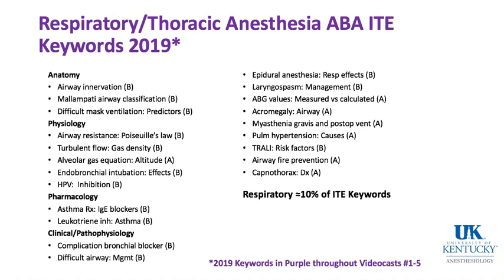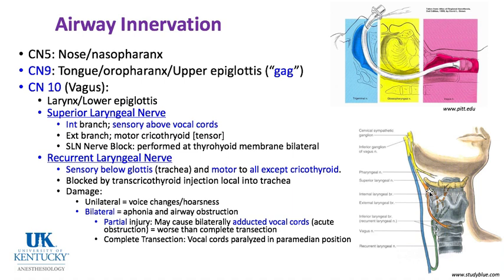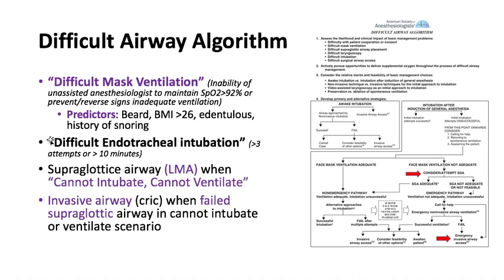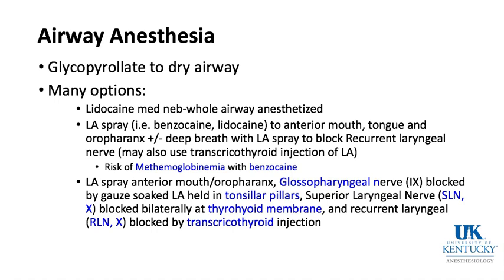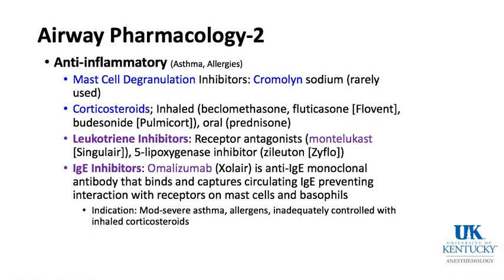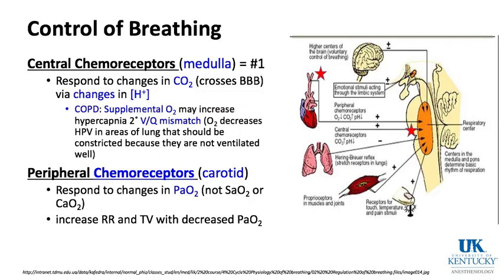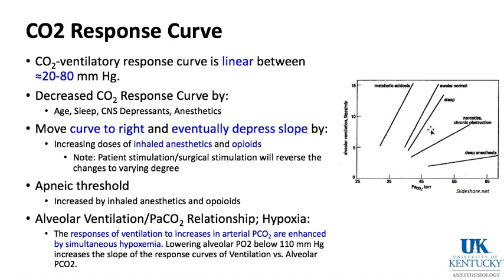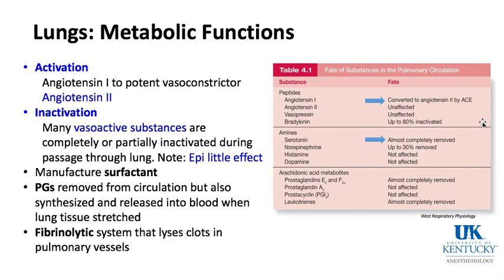Keyword Review 2019 | Respiratory Anatomy, Physiology & Thoracic (part 1 of 5) - (Dr. Schell)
Airway innervation, mallampati airway classification, difficult maskventilation, turbulent flow, aveolar gas equation, endobronchial intubation, HPV, asthma, leokotriene inh, complication bronchial blocker, difficult airway, epidural anesthesia, laryngospasm, abg values, acromegaly, myasthenia gravis and postop vent, trali, airway fire prevention, capnothorax